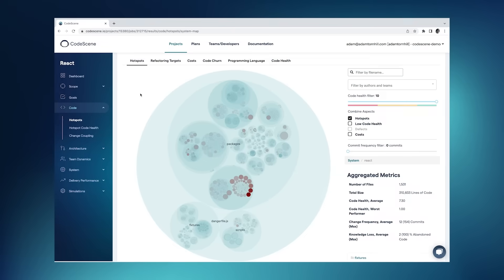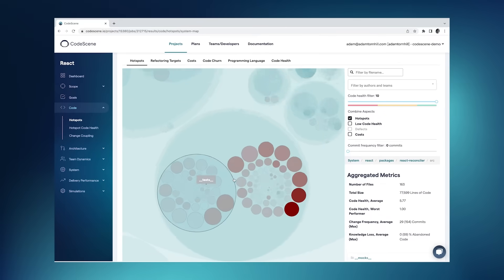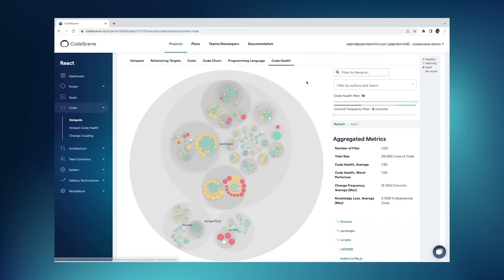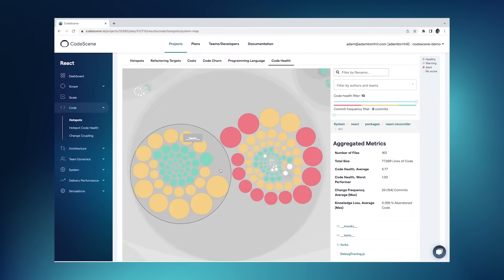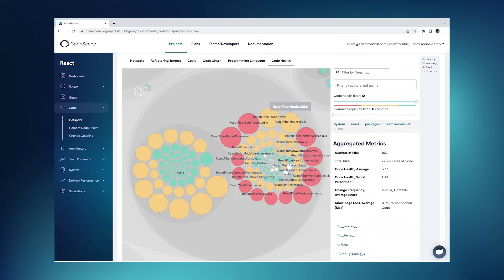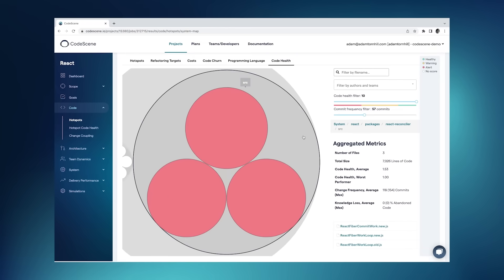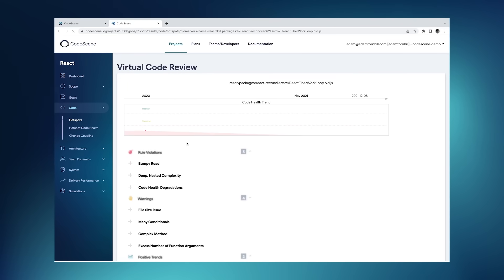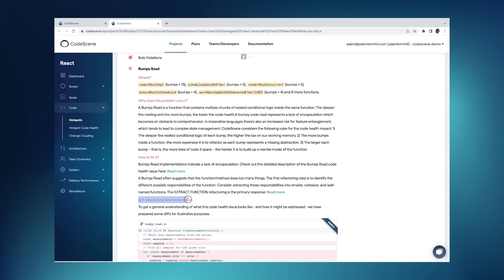Tutorial: Visualize and measure the Code Health of your system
The impact of code quality depends on context. This tutorial presents a novel approach to visualize code quality via CodeScene so that – at a quick glance – we can:
 - identify any problematic modules,
 - rank their relevance, and
 - tell how deep the code quality issues go.

The video also introduces the Code Health metric: Code health is an aggregated metric based on properties of both code and organizational factors. These factors are known to correlate with increased maintenance costs and with higher risks of defects (common examples include Brain Methods, DRY violations, Developer Congestion, Low Cohesion, etc.).